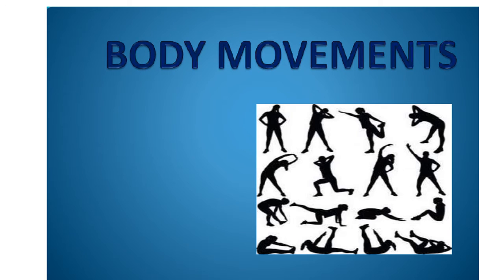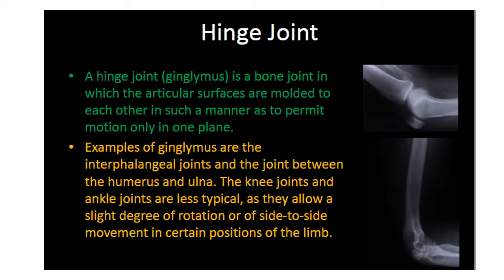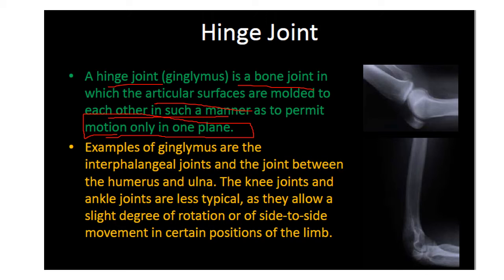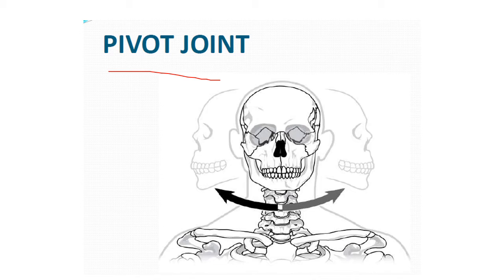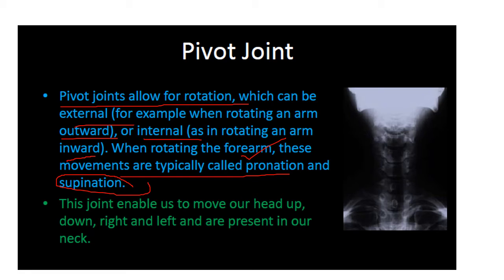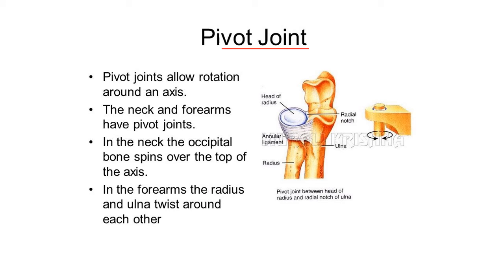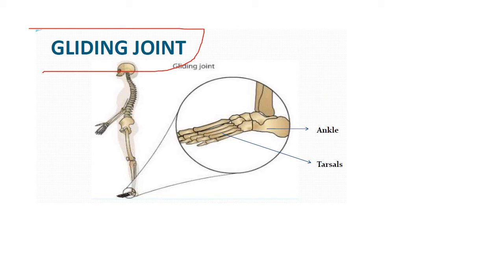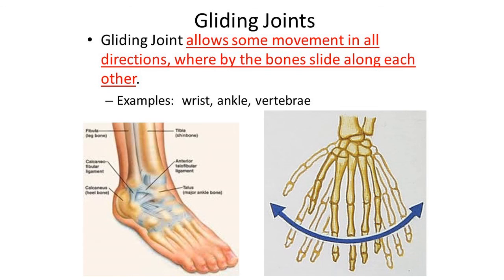BODY MOVEMENT PART-3